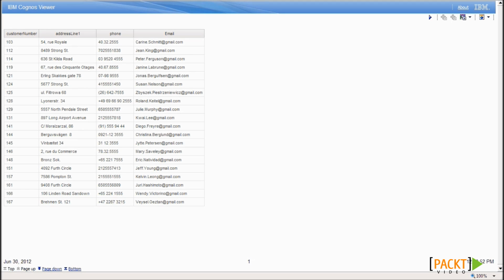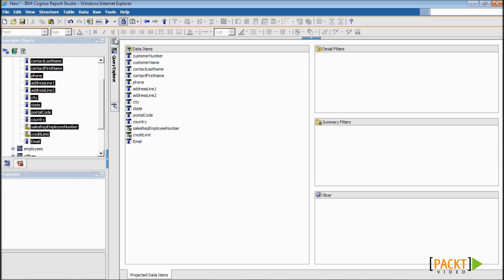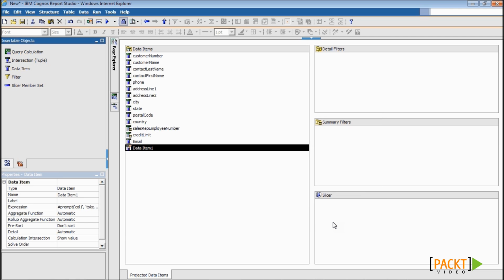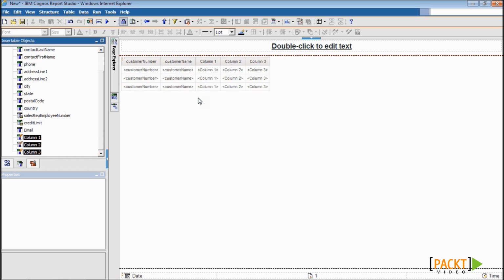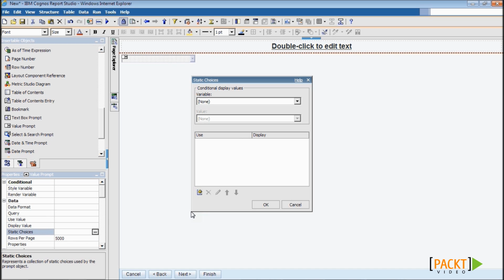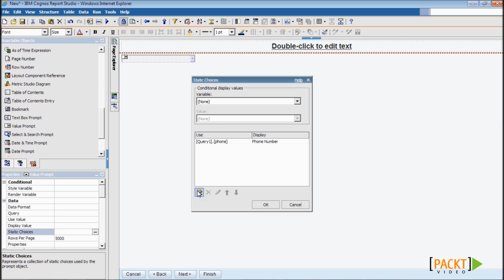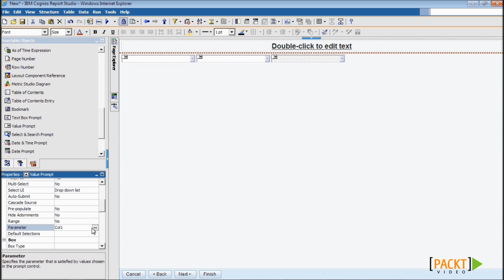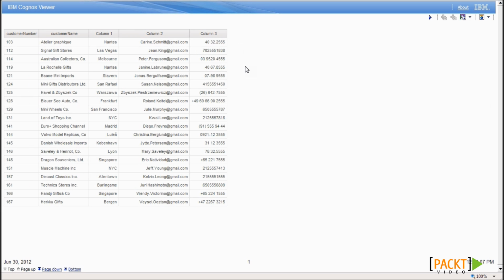IBM Cognos 10 Report Studio Tutorial: Dynamically changing report columns | packtpub.com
We have many attributes in database and business users would like to pick the ones they want to report on.

They need the flexibility of choosing the required items when they run the report.
In this video we see how to achieve this using PROMPT macro.

Part of IBM Cognos 10 Report Studio Fundamentals.